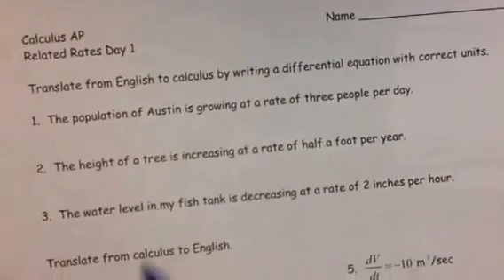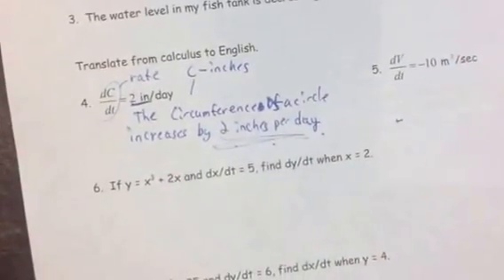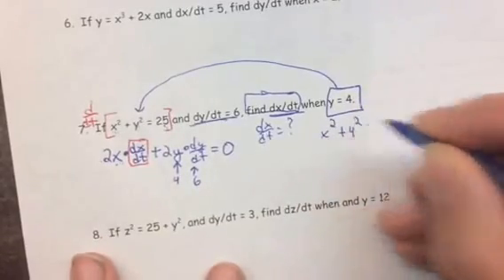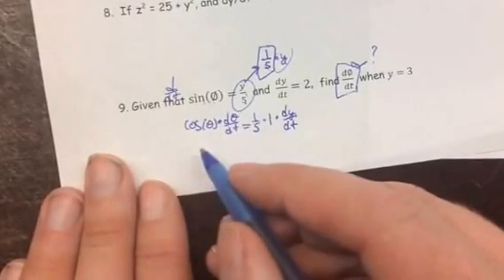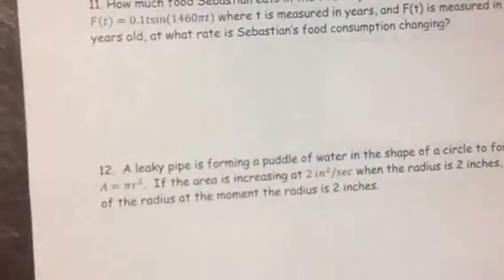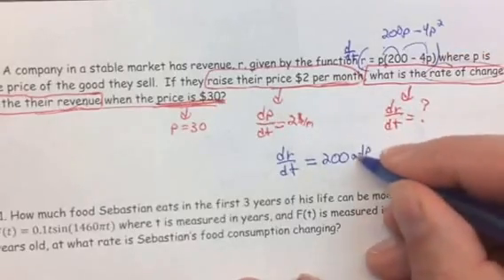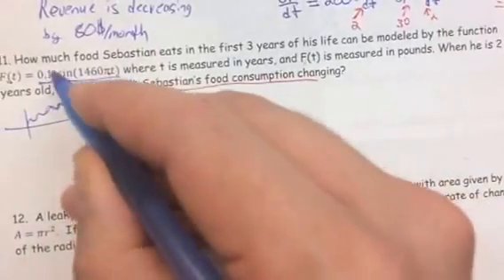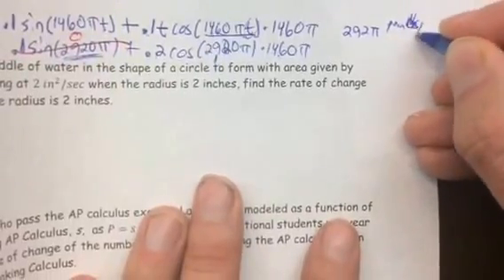Calc HW 4.2